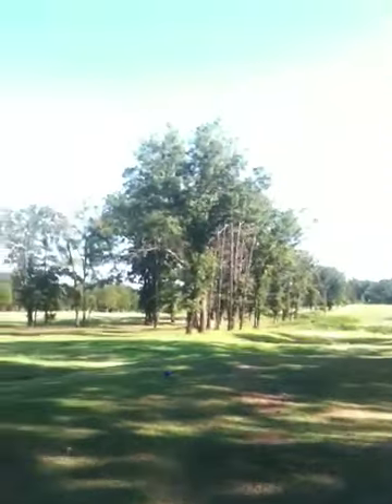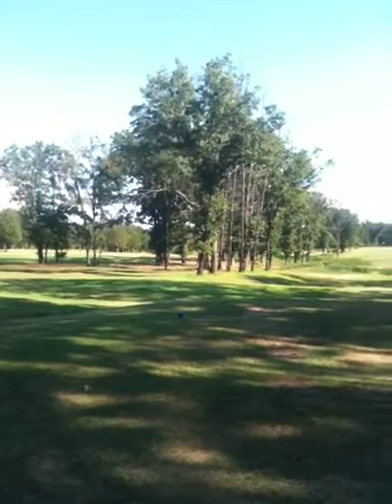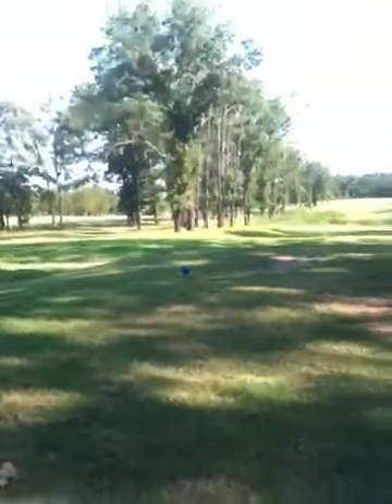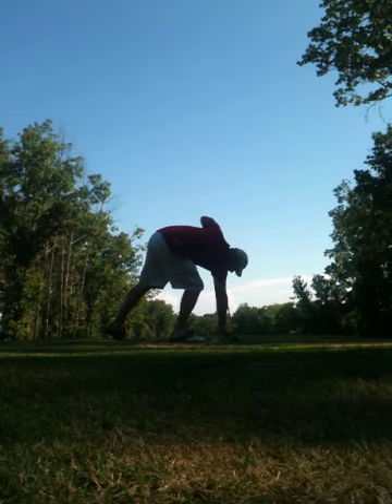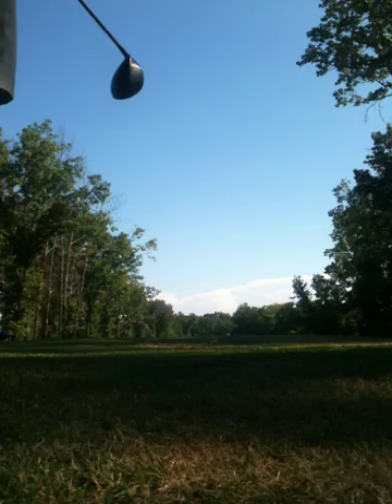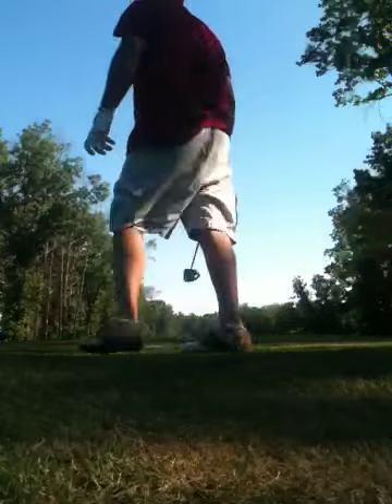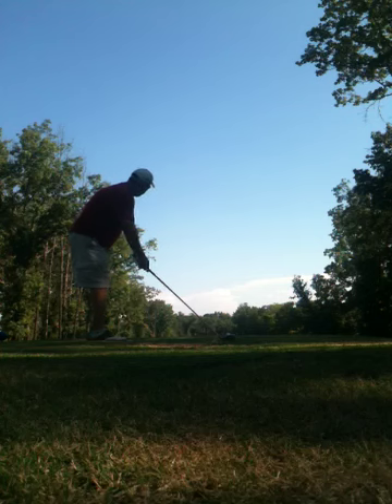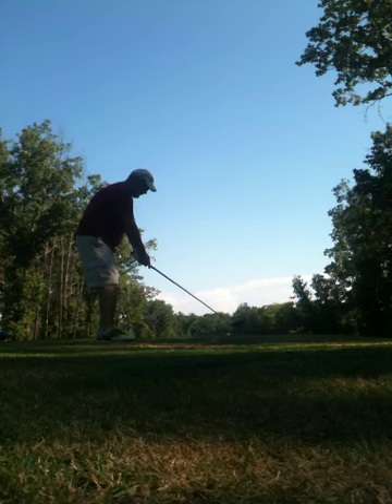Phil Mickelson Golf Lesson Caught on Video 1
Phil's Golf Lesson.